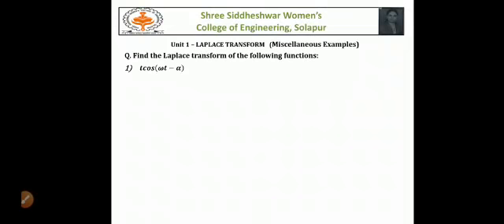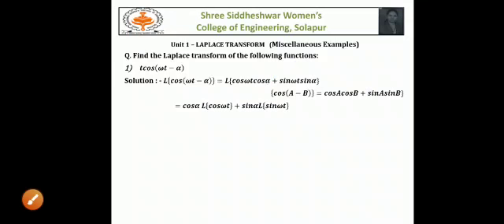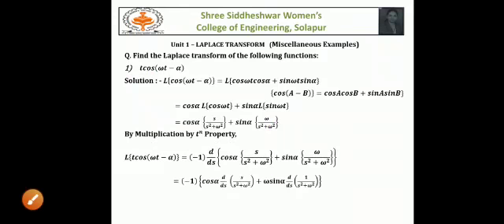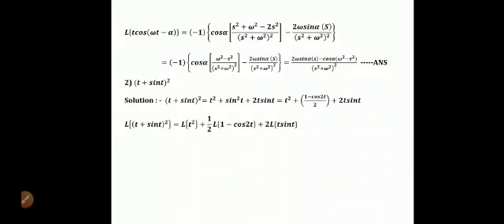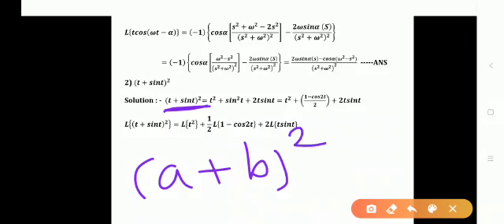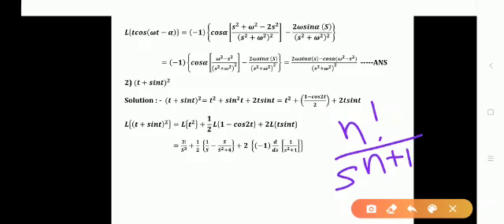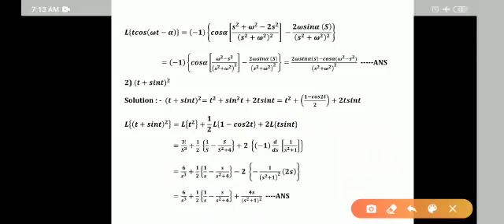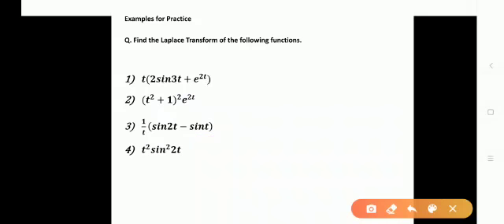EM III UNIT 1 PART 13